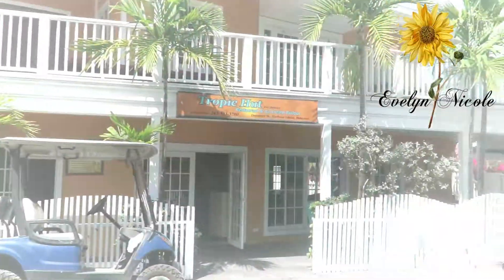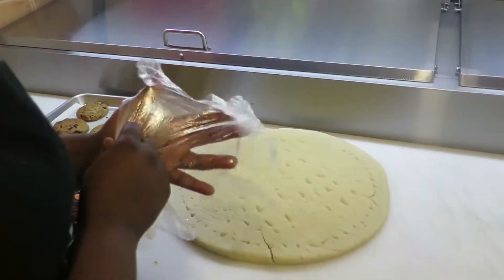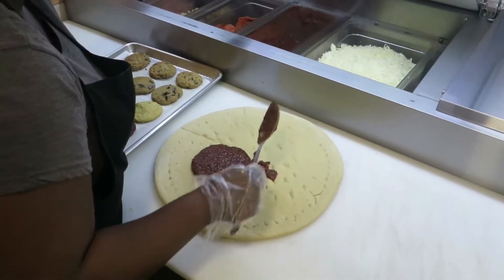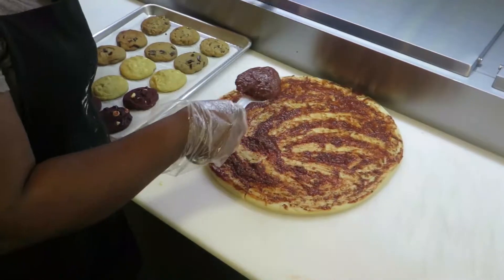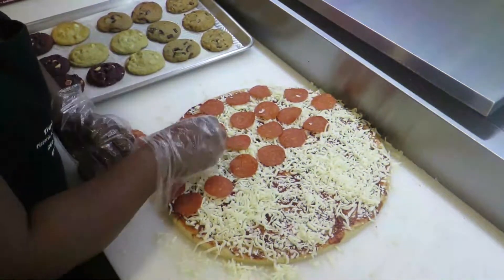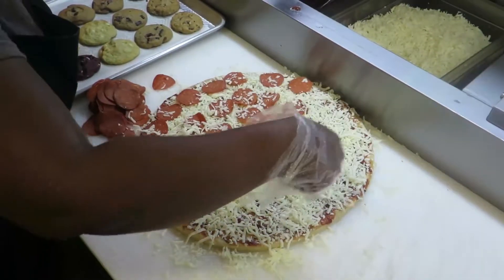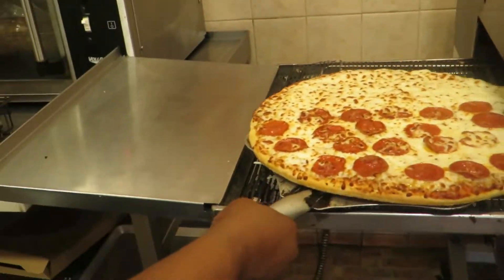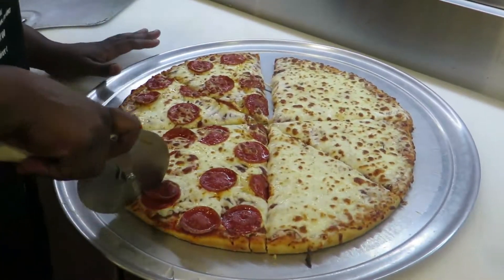Tropic Hut Pizza's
Taking a look at how Tropic Hut makes their delicious pizzas.